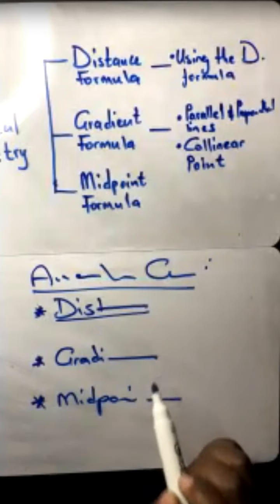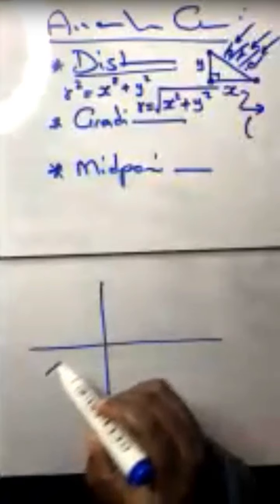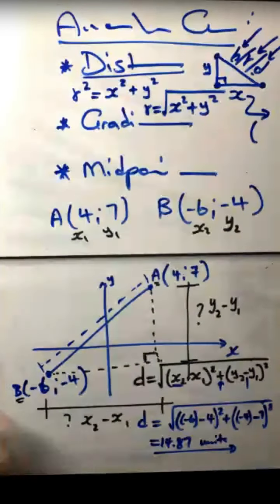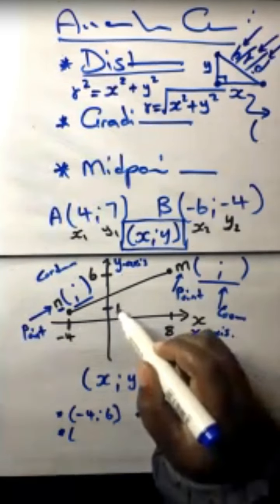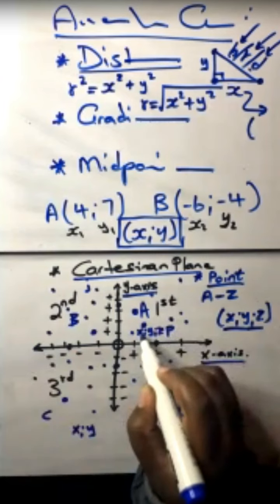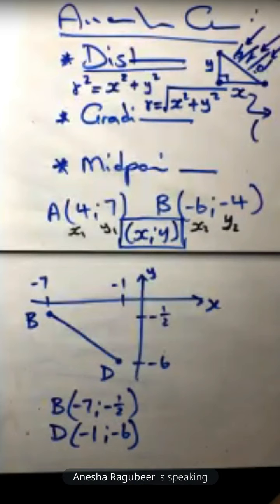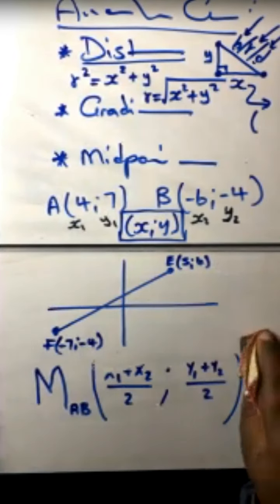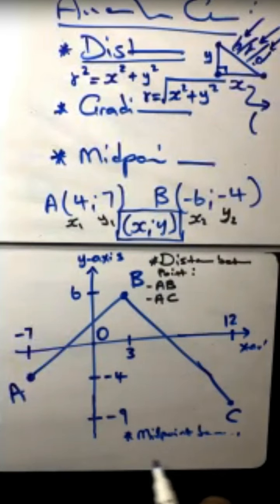Mathematics | For Grade 10 & 11 | Full lesson with my SEP Learners